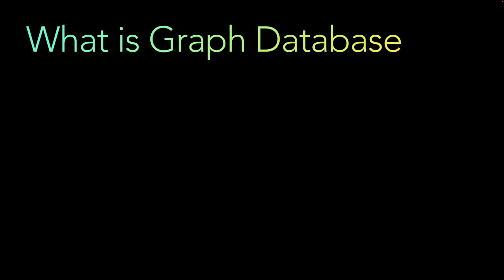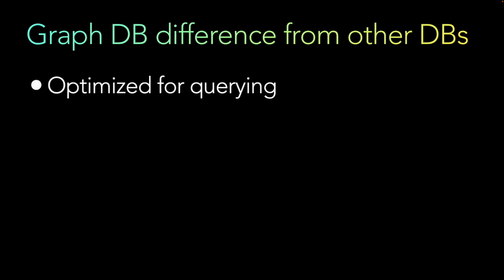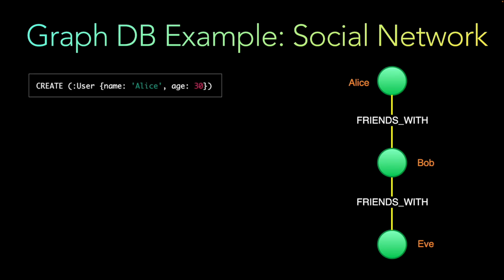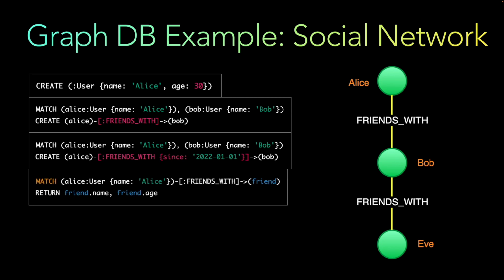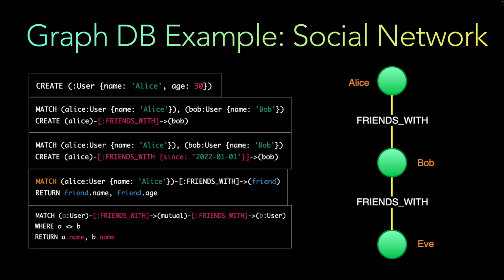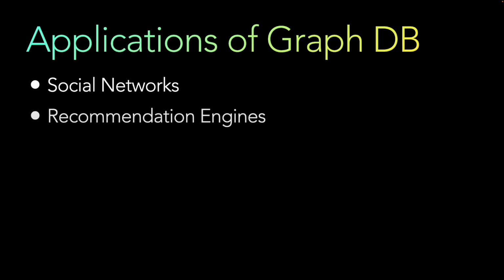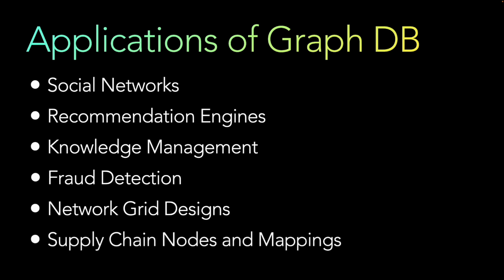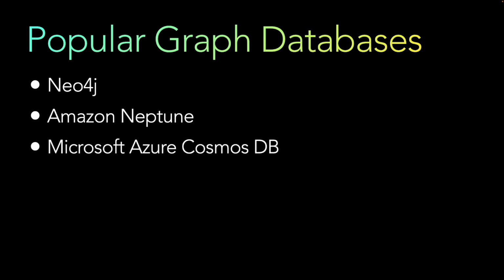Graph Database Explained | What is Graph Database | How Graph Database Work | Graph Database Example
Hi, in this video we’ll talk about Graph Database. We will cover what graph databases are, how graph database works, representation of graph databases, a working example of graph database using social network, how they differ from other database types, and use cases and applications where they can be helpful and some popular graph databases.

A graph database is a type of NoSQL database that uses graph theory to represent and store data. Unlike traditional relational databases that store data in tables, graph databases use nodes, edges, and properties to represent and store data. Nodes represent entities, such as people, places, or things, while edges represent relationships between the nodes.

• 00:00 Introduction
• 00:42 What is Graph Database
• 01:45 How Graph Database differs from Other Databases
• 03:03 Graph Database Example of Social Network Graph
• 07:30 Applications of Graph Database | Use Cases of Graph Database
• 10:03 Popular Graph Databases